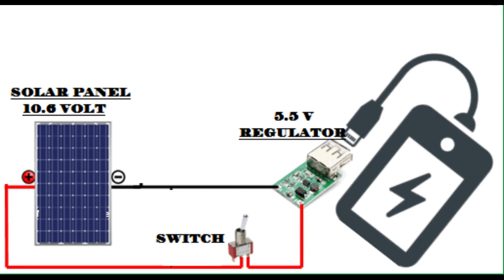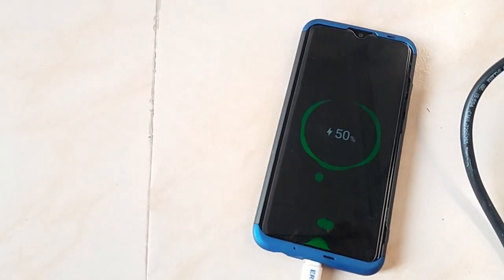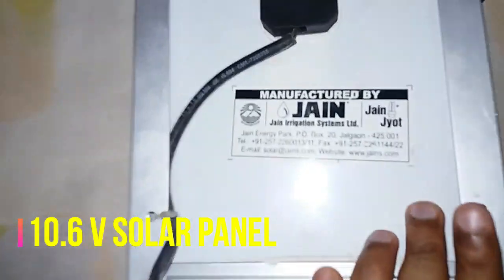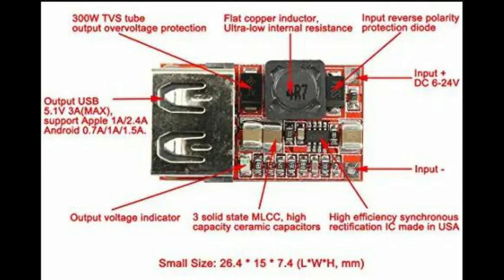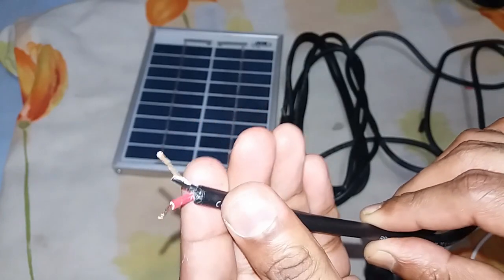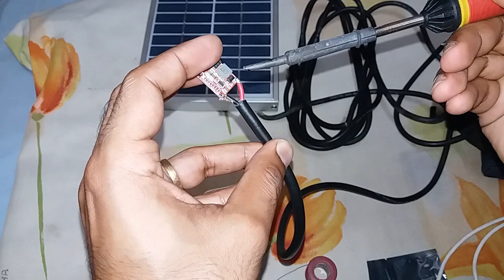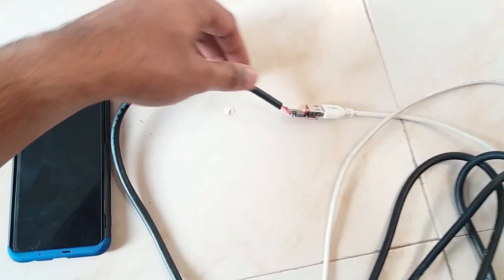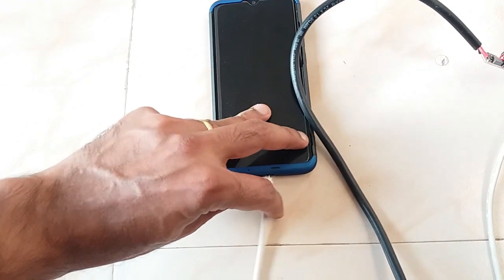How To Make Solar Mobile Charger At Home/Small and Portable for camping/Android or Iphone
IT IS A SIMPLE DIY SOLAR PANEL POWERED MOBILE CHARGER.YOU CAN CHARGE YOUR IPHONE OR ANDROID PHONE EASY WHERE EVER YOU GO.JUST KEEP IT IN YOUR BACKPACK.

DONT FORGET TO HIT LIKE BUTTON IF YOU LIKE.